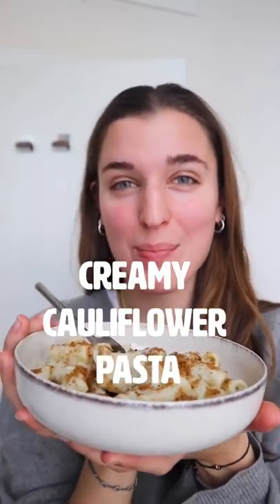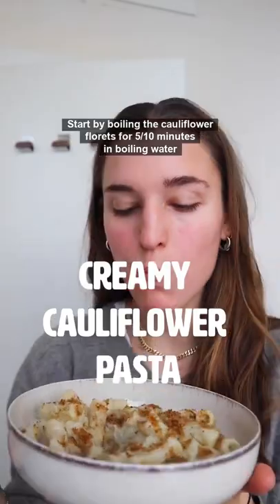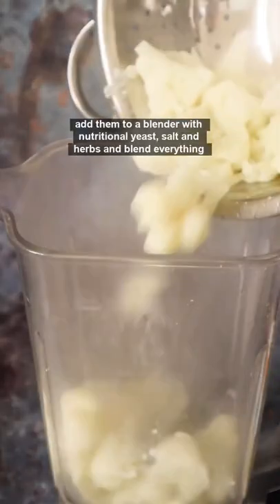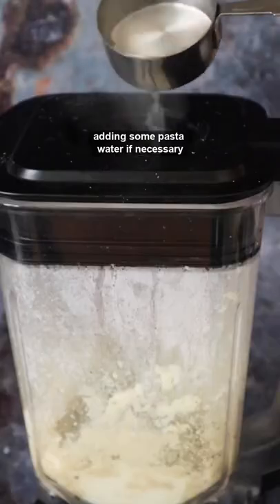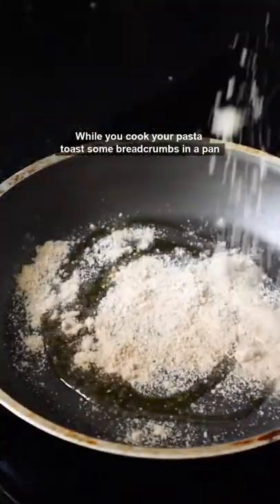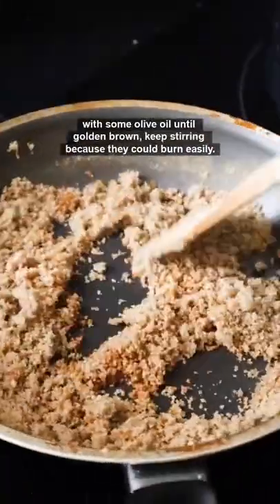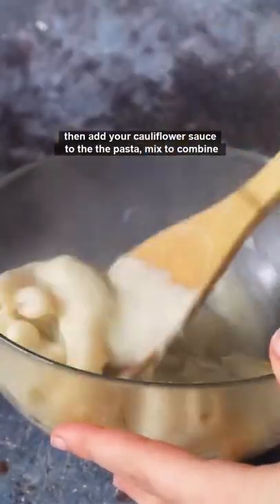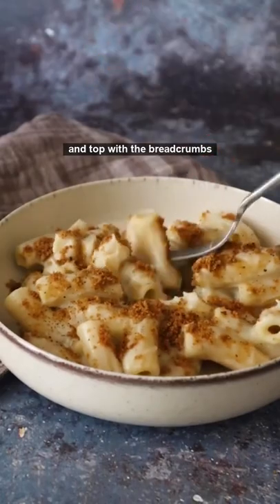Creamy Cauliflower Pasta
Cauliflower can be a bit boring sometimes but this pasta was amazing! cauliflower has the perfect consistency to create a creamy pasta sauce! 😍

INGREDIENTS (X2)
half a caulifower
3 tbsp nutintional yeast
a pinch of salt
mixed herbs to taste (oregano, thyhme etc)
1/4 cup pasta water

INSTRUCTIONS
Start by boiling tthe cauliflower florets for 5/10 minutes in boiling water. Add them to a blender with nutritional yeast, salt and herbs and blend, adding some pasta water if necessary.
While you cook your pasta toast some breadcrumbs in a pan with some olive oil until golden brown, keep stirring they could burn easily. Then add your cauliflower sauce to the the pasta, mix to combine and top with the breadcrumbs.